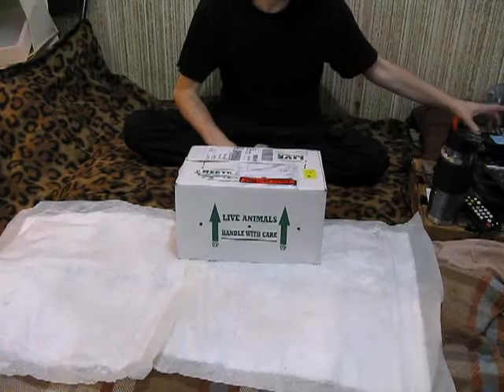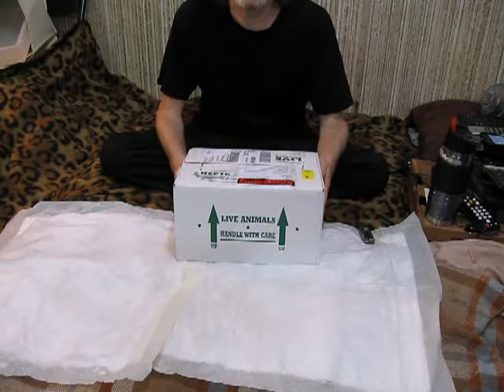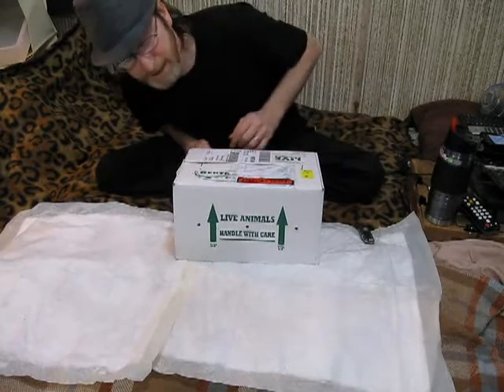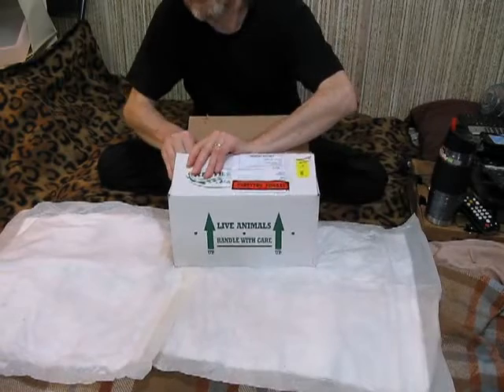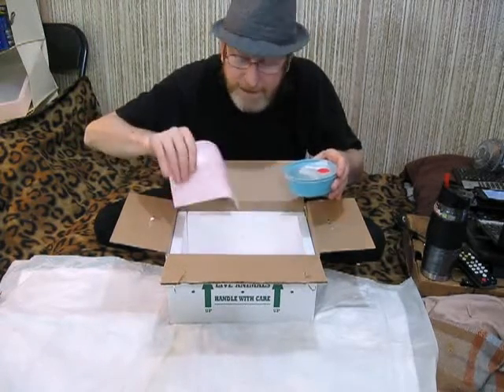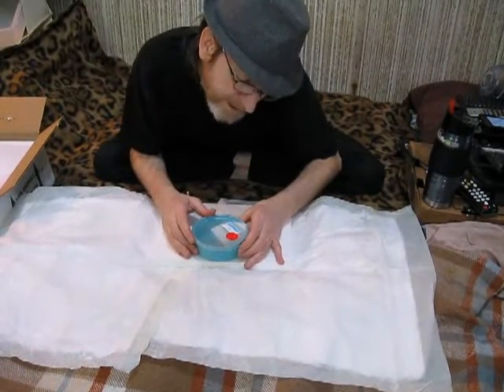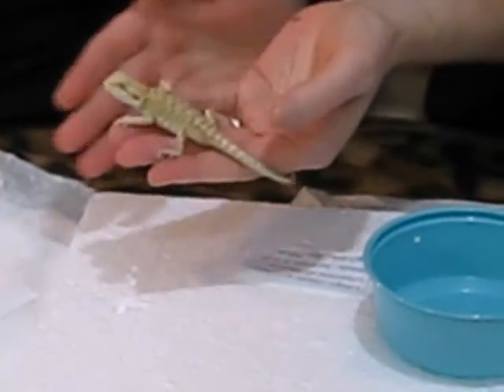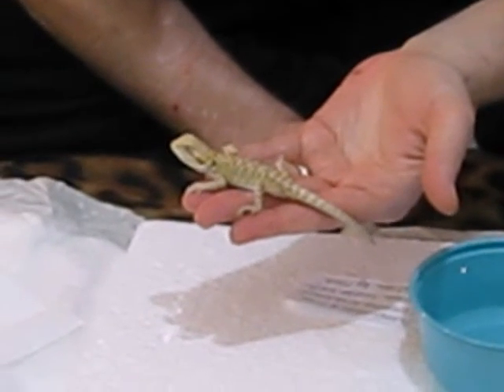Unboxing Female Leatherback Bearded Dragon from Reptiles by Mack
I ordered a female, juvenile leatherback bearded dragon which arrived today, 10/20/2015. Tomorrow, my husband and I will have been married for twenty wonderful years, and our new little girl is our anniversary present to ourselves. Enjoy opening our present with us.